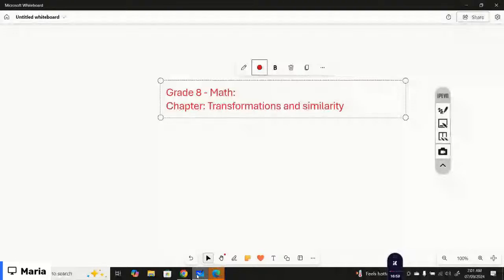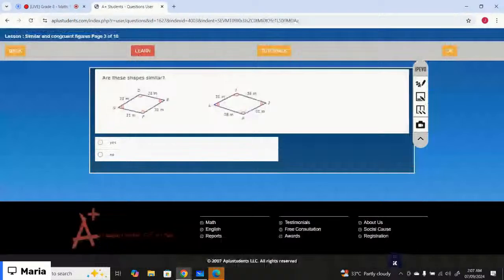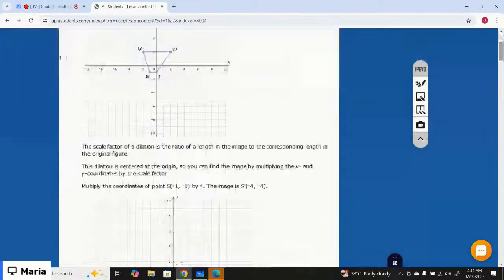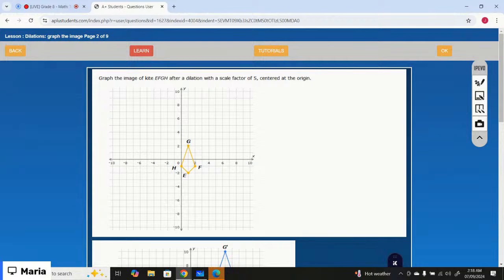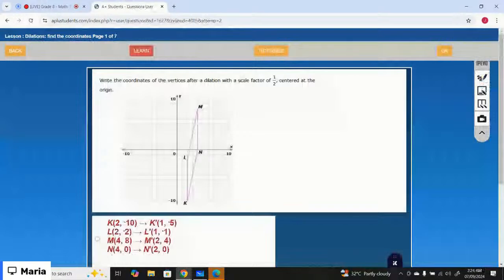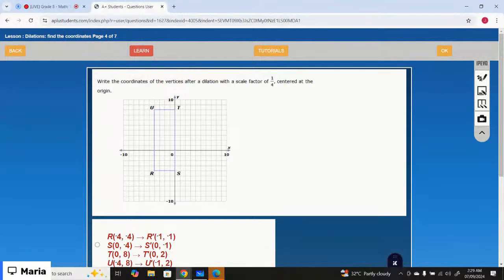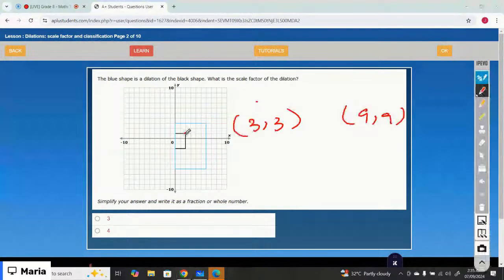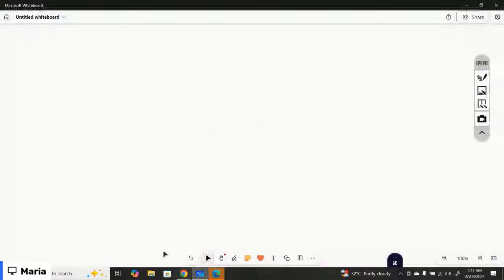Grade 8 - Math: Transformations and similarity